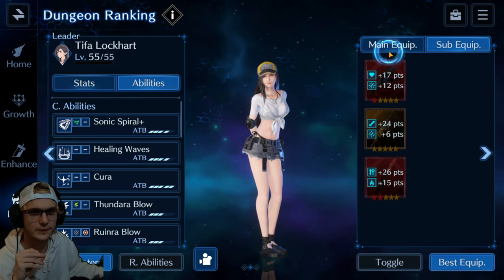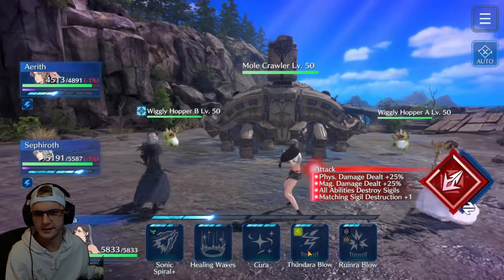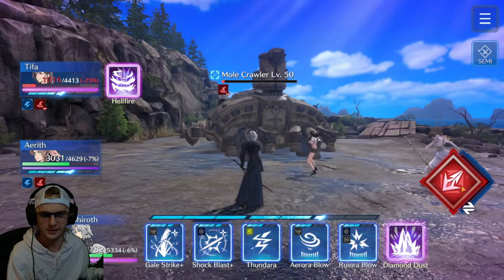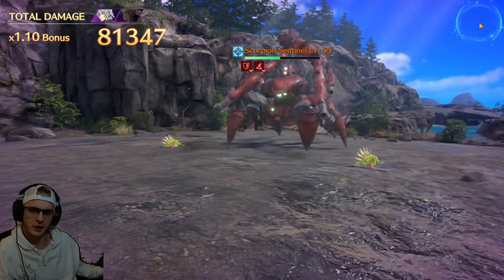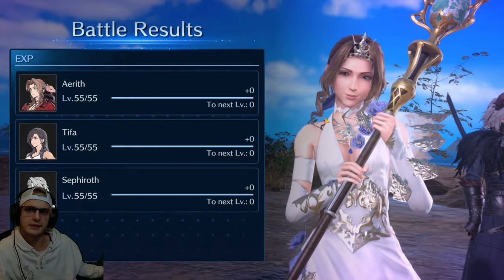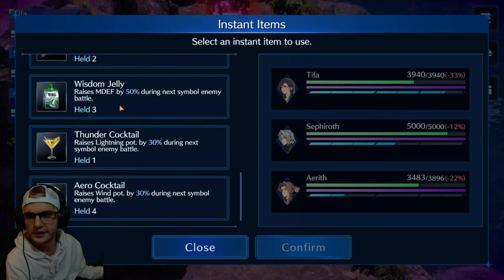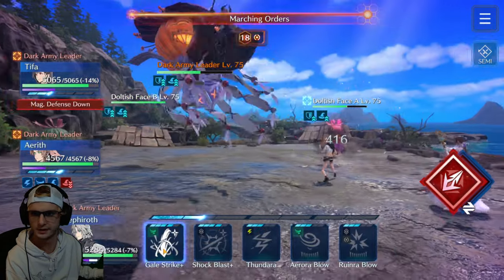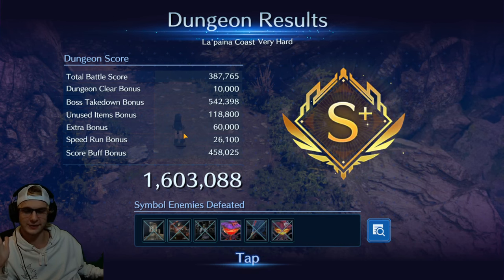FFVII: Ever Crisis | La'Paina Coast Very Hard | Ranked Playthrough (Wind Team)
What's up everybody. This is my high-end dolphin/ low-end whale La'Paina cost playthough with my (mostly) wind setup. They've all got a bit of lightning too but it's mostly the wind equipment that pushes me through this as fast as it does.

Shoutout to all the real content creators like SmellyOctopus, PayneBlade, TheBroadwaySaiyan etc. and if you've somehow made your way to my video(s) without knowing them first definitely go give them a YouTube subscription and Twitch follow before me; but I'd like that too!

This dungeon ranking event places pools of 10,000 players randomly against each other to compete for top 10/ top 100/ top 1000 etc. I was in group 6. Hopefully my playthrough helps someone else out there get a better placement; or at least some form of enjoyment.

0:00 Intro
0:41 Team Composition
3:05 Dungeon begins
5:07 Mole Crawler
8:09 Mole Crawler Trance Ability
9:11 Scorpion Sentinel
11:15 Airbuster Prototype
13:55 Zu (Condor)
16:21 Dark Army Leader Preperation
17:26 Dark Army Leader
20:15 Run Results and Explanation
22:14 Current Ranking Group 6
22:40 Outro

Tags: Final Fantasy 7 Ever Crisis FF7EC FFVIIEC FF7: EC FFVII: EC dungeon ranking mako reactor 1 first ever crisis dungeon ranking Sephiroth Lucia Aerith Cloud Barret Tifa RedXII Red13 Red XII Red 13 Yuffie Cait Sith Cid Vincent Zack Angeal Genesis Rufus Shinra Kadaj Yazoo Loz Marlene Denzel Young Sephiroth Jenova Glenn Matt First Soldier Crisis Core Dirge of Cerberus Advent Children